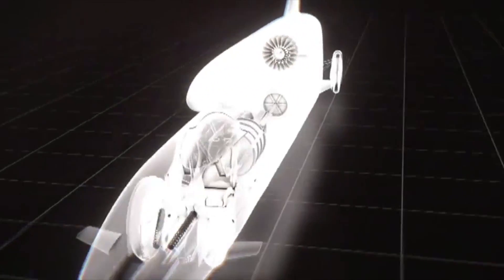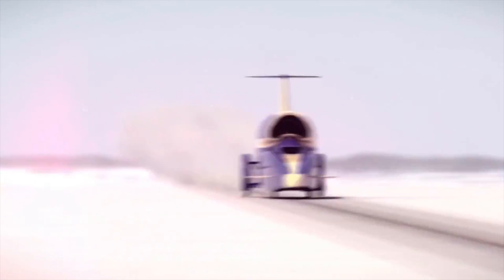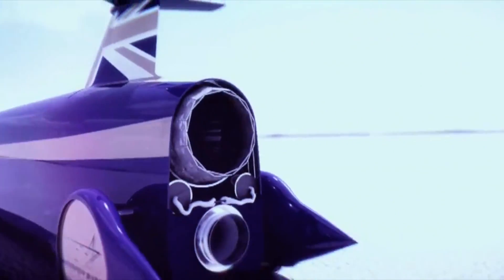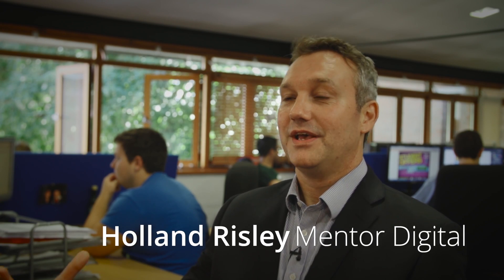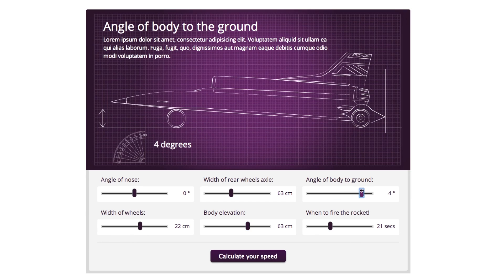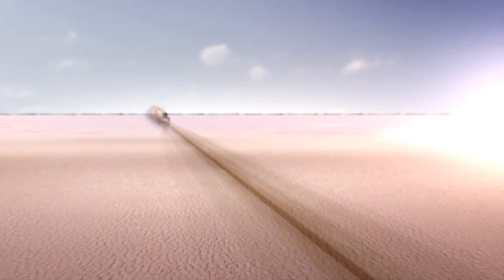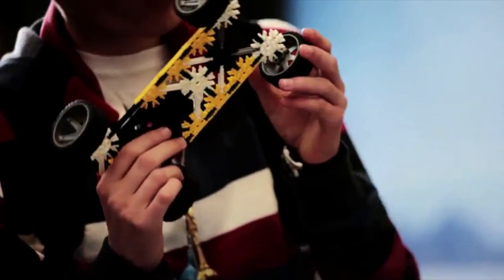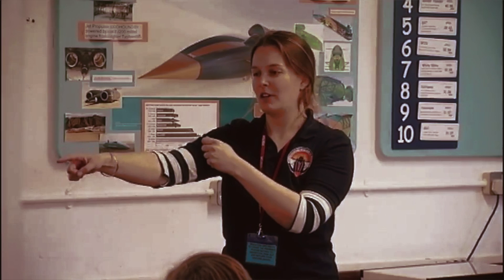SPEED - Beat the Bloodhound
The Schools Programme: E-Engineering for Design (SPEED) project is a free-to-enter team competition for key stage 3 students to design and virtually race their own supersonic car using state-of-the-art web-based software from Zenotech Ltd and Mentor Digital, running on advanced supercomputing from Bristol University. To help, teams are supported by STEM Ambassadors - real-life scientists and engineers who can help develop the team's ideas. SPEED is made possible by a Royal Academy of Engineering Ingenious grant for public engagement.